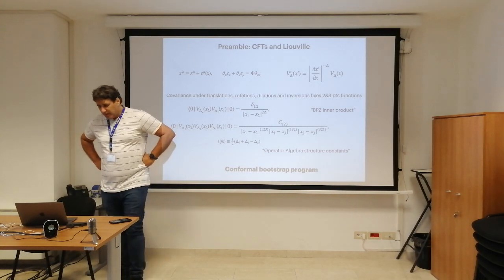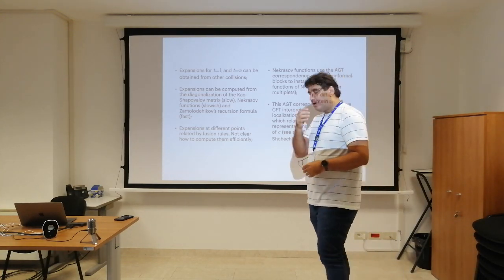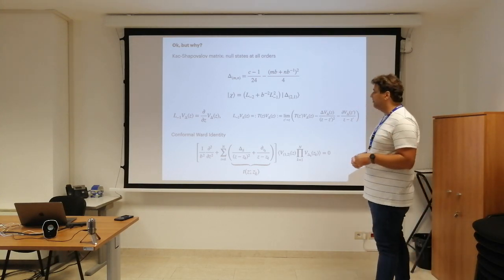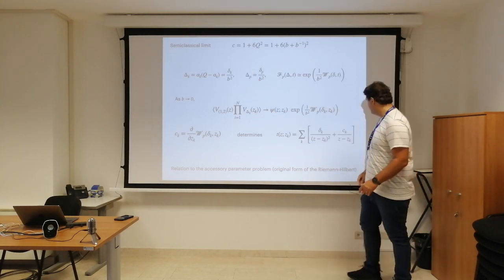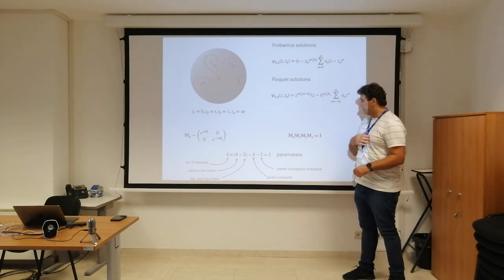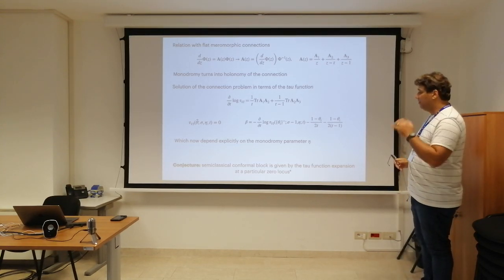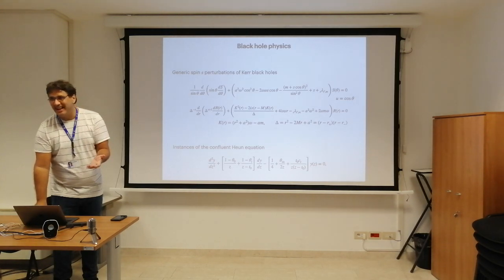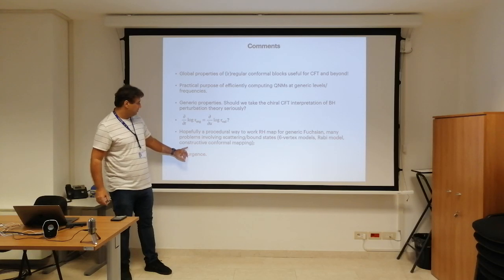Bruno Carneiro da Cunha — Semiclassical conformal blocks and black hole scattering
Conformal blocks are special functions appearing in the representation theory of the Virasoro algebra, the symmetry algebra of two-dimensional conformal field theories (2d CFTs). Since the beginning of the studies on 2d CFTs, the relation between the semiclassical limit of conformal blocks and the accessory parameter of Fuchsian differential equations has been outlined. In this talk, I will make use of some deep connections between conformal blocks and the isomonodromic problem to relate expansions of the semiclassical conformal blocks at different critical points. I will then apply these expansions to the study of particular Fuchsian equations arising in black hole perturbation theory.